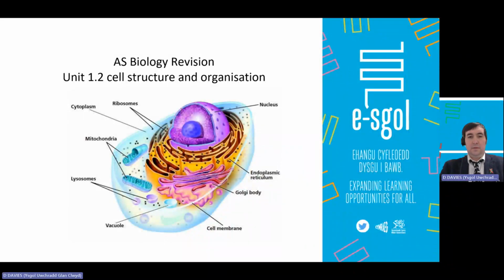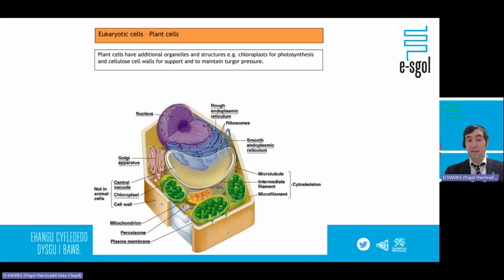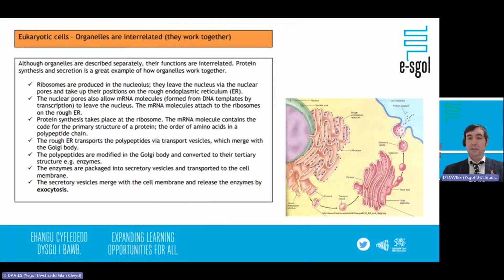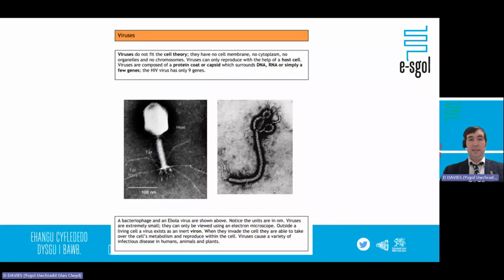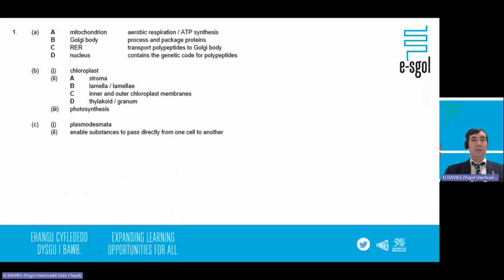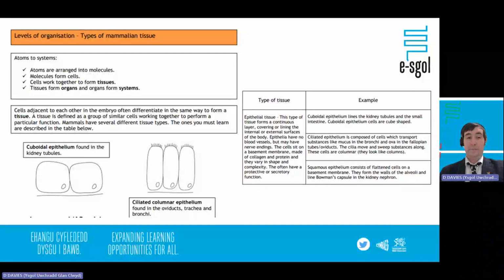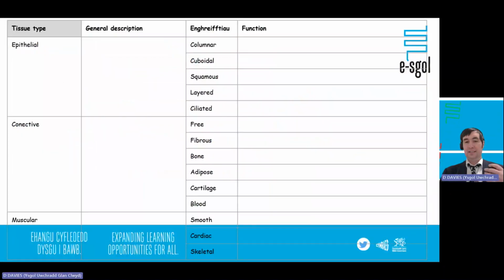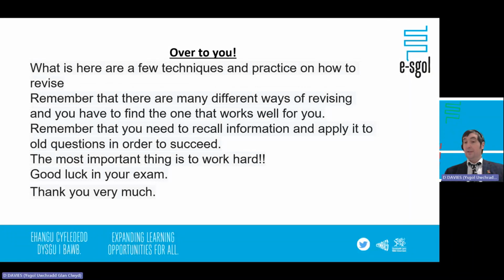Cell Structure and Organisation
AS Biology Session 1 - Cell Structure and Organisation